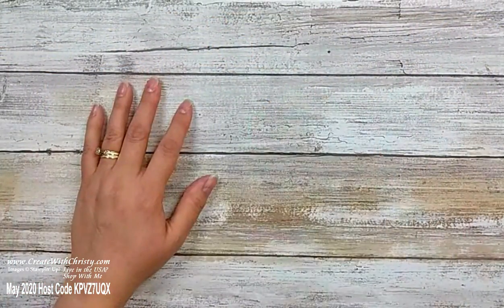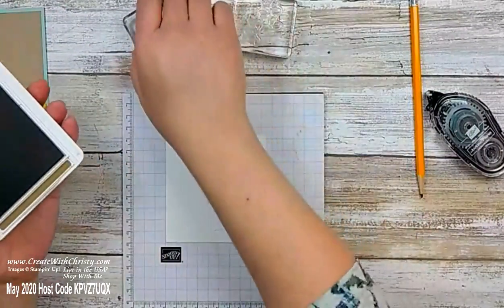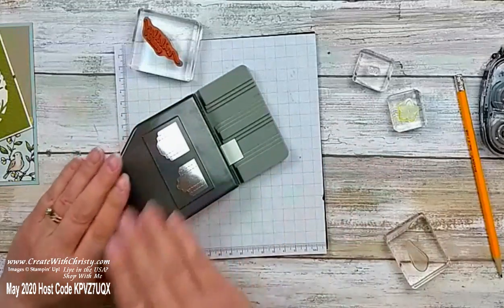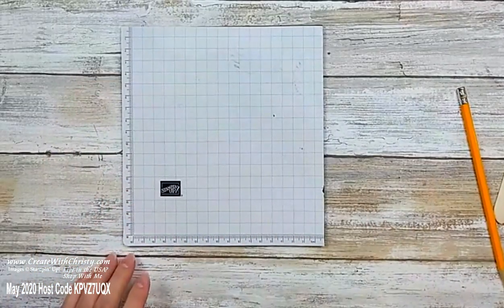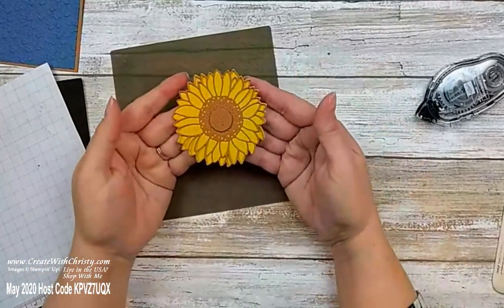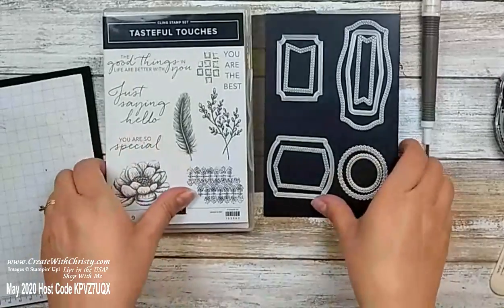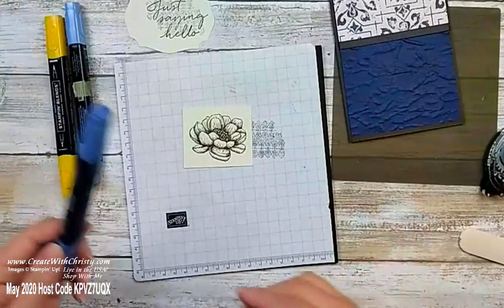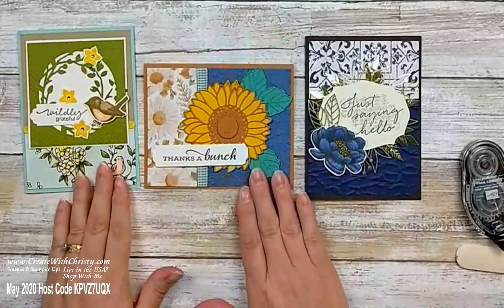How to Make Different Cards With One Easy Card Sketch - Using New Catalog 2020-2021 Products!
Join my live as I do another "How to Make Different Cards With One Easy Card Sketch" video. I'll be teaching how to use card sketches, and more. The cards will feature new catalog 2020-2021 products from Stampin' Up!, too...Birds & Branches Bundle, Celebrate Sunflowers Bundle from the Flowers for Every Season Suite,  Beautiful World Bundle from the In Good Taste Suite, and more.

Live in the USA? Don’t have a Stampin’ Up! Demonstrator? If your answer is yes to both questions, I'd love to be your Stampin' Up! Demo!

Doily Rewards Program – Earn a $50 Shopping Spree from Me (USA residents only)

I'd love to send you the current catalog(s) if you don't have one.